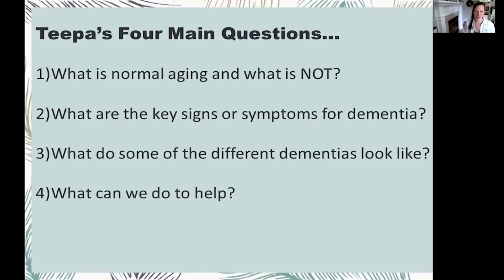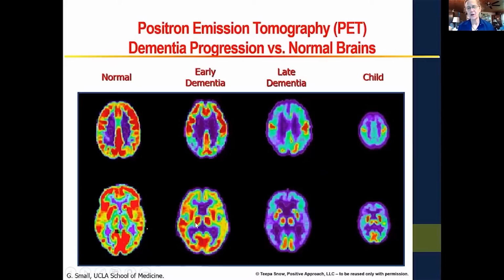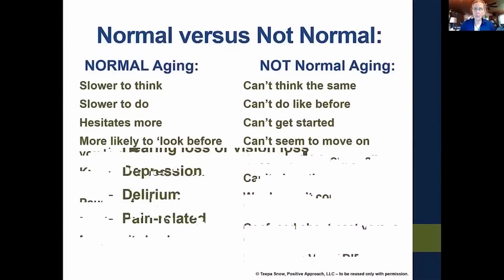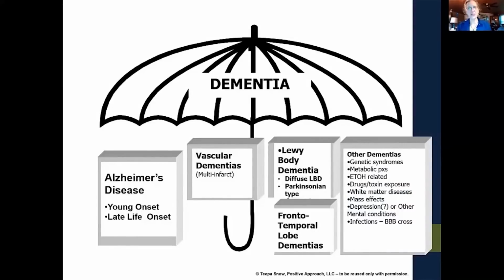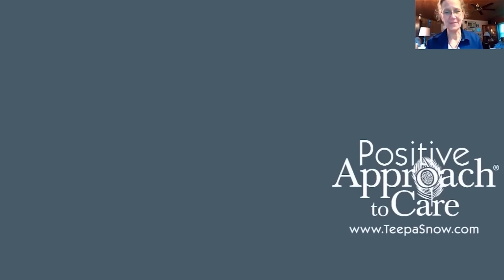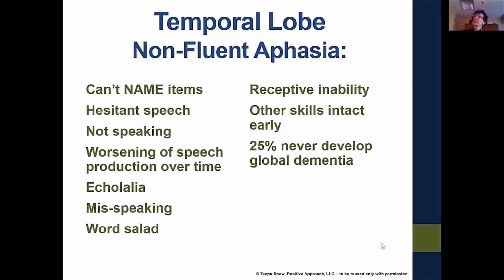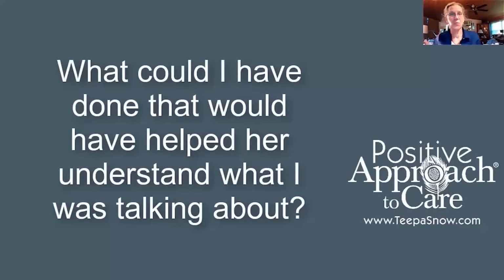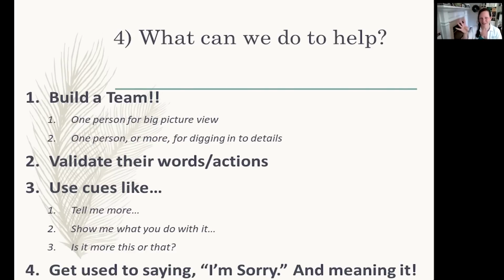What Are Some Early Signs or Symptoms That a Person is Living with Dementia?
0:00 Introduction
1:08 What is Normal Aging and What is NOT
21:07 What are the Key Signs or Symptoms?
35:08 What do Different Dementias Look Like?
1:14:56 What Can We Do to Help?

Note: Our YouTube videos are not designed for training purposes, but as a tool for dementia awareness and an introduction and supplement to Teepa Snow's Positive Approach to Care. to learn more about Teepa Snow and Positive Approach to Care.

then filter by webinars.